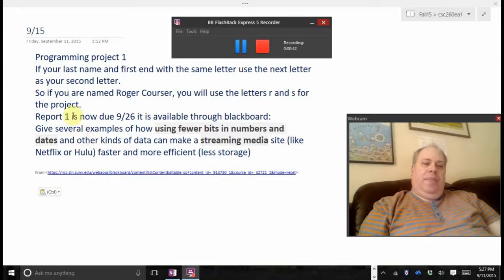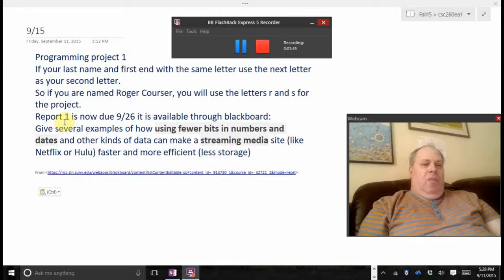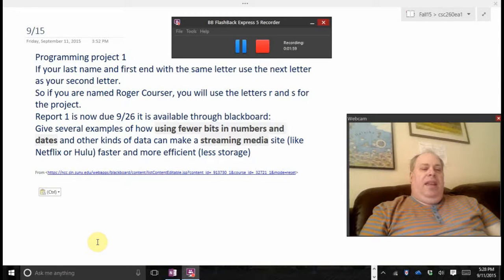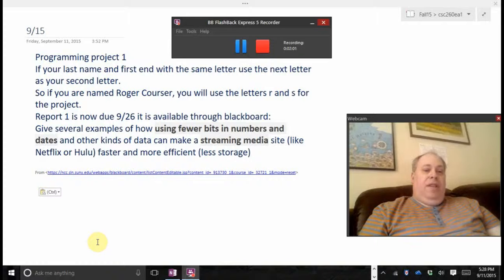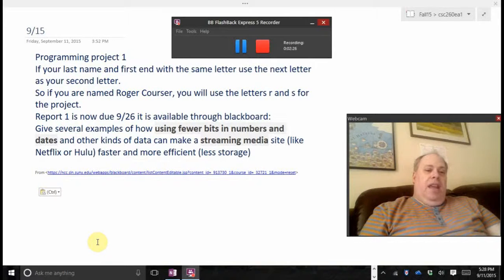Administrative Topics for 9/15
Some administrative points about assignments for the begining of the 9/15 class